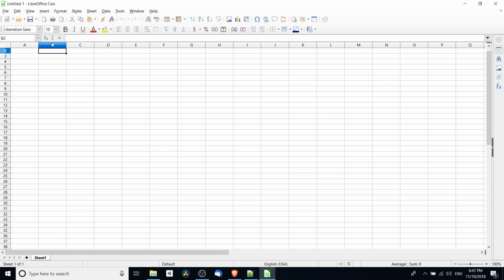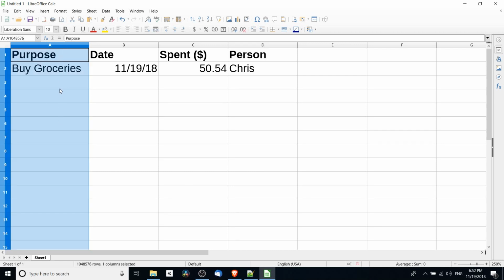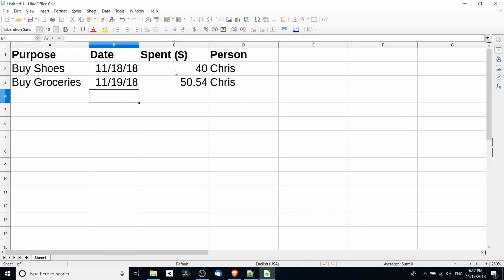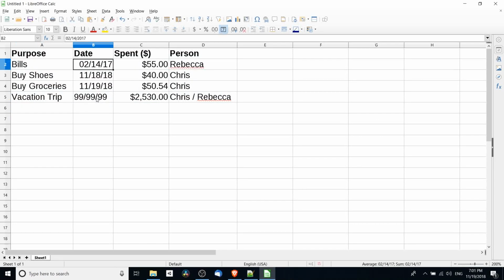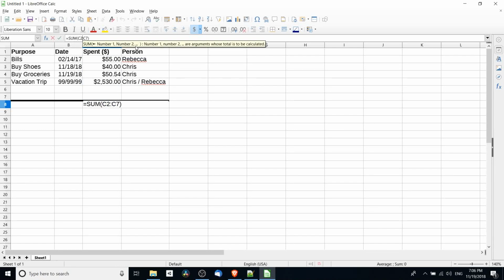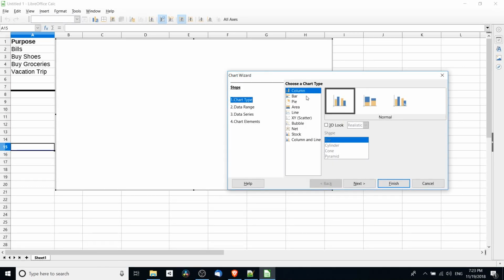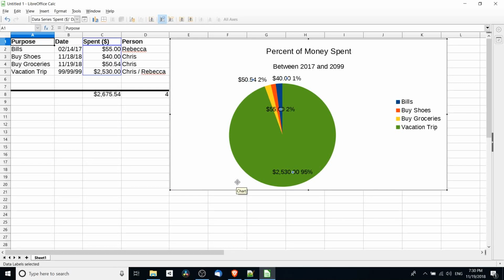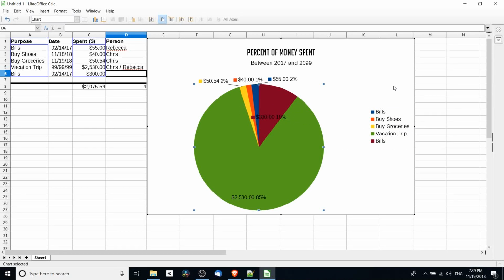Learn LibreOffice Calc 6 in Under 30 MInutes | Complete Tutorial for Beginners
Learn how to this technique in LibreOffice with practical implementation and professional workflow.

Bitcoin: 17Pn5PifFmRkHRAqCZQAom1ZjCiSf7qJjJ
Ethereum: 0x6f2781F382952c8caCDbE99C46F07c265ab59627
Steem: @christutorials